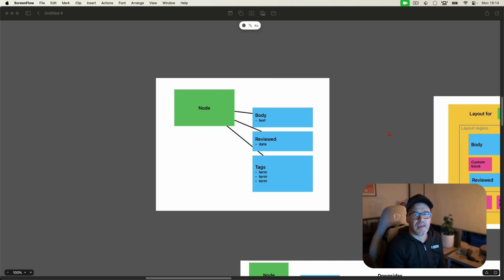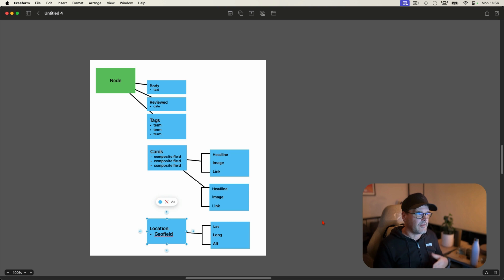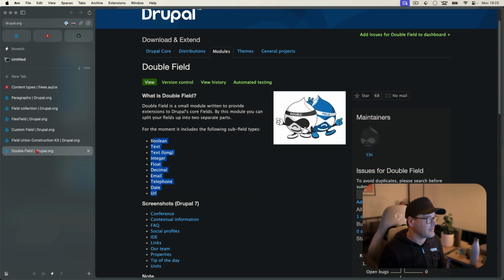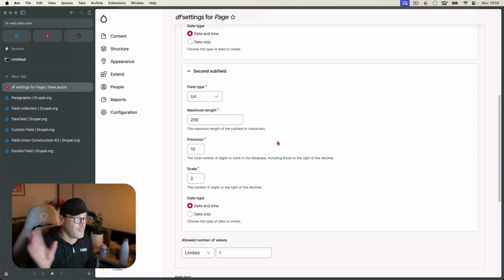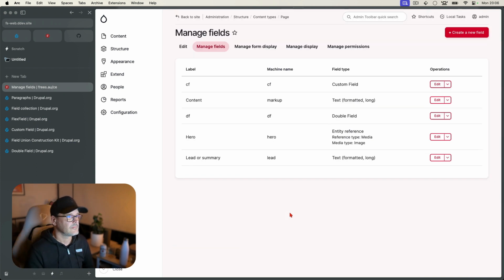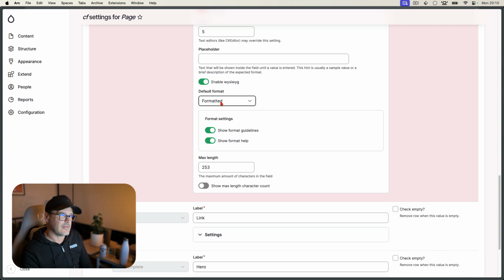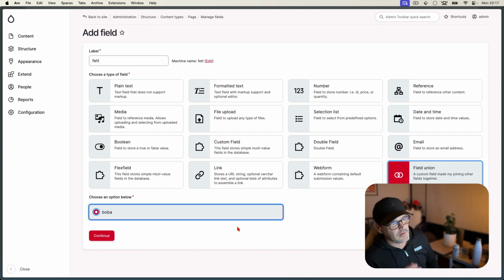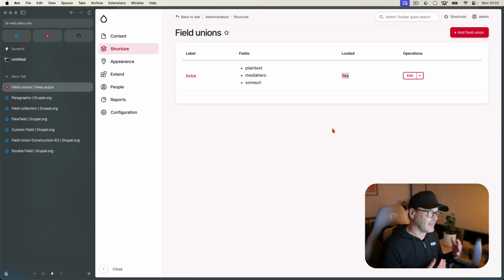Drupal modules that provide "repeating field groups"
What will be the field_collection module for Drupal 10? I review a few current modules and the how they impact the database tables. This is very database-centric and not a UX/feature review.

* 0:00 Intro
* 0:30 The problem space
* 2:35 The redundancy and risks of child entities
* 4:50 Ideal content model (our goal)
* 7:15 Summary of modules we are looking at
* 8:50 How we are going to review modules
* 10:05 Flexfield (not maintained, it seems)
* 10:50 Double Field (tight scope, stable, but everything varchar)
* 13:00 Custom Field (👍 supported, user-base, column types)
* 21:20 Union Field (👍 WIP, column types)